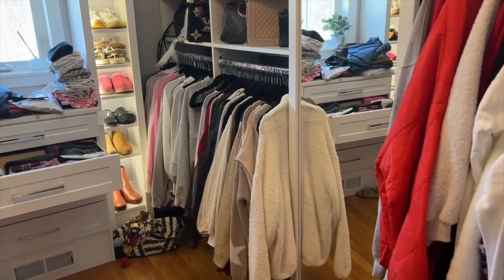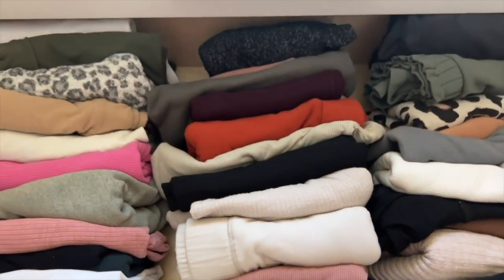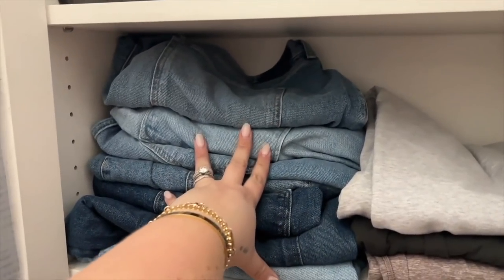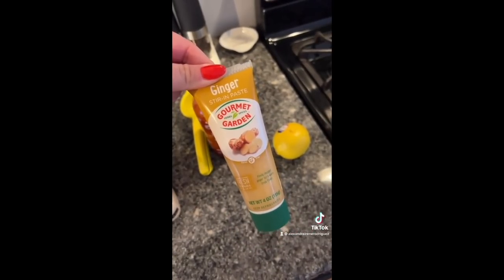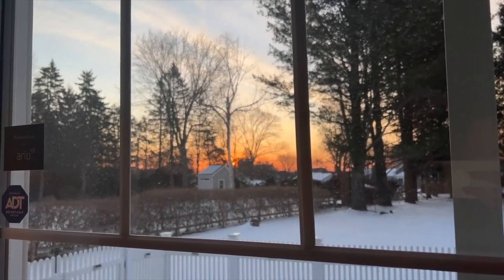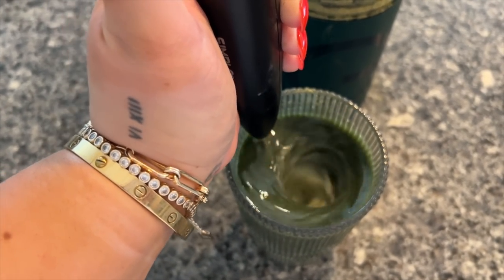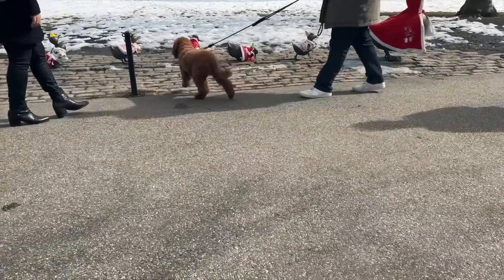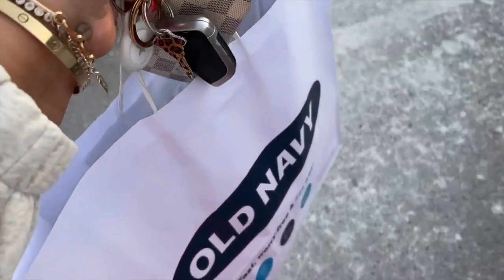CLOSET ORGANIZATION, NAIL APPT, VISITING MAMA + LOVE IS BLIND REACTION | WEEKEND VLOG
Get up to a year's supply of immune supporting Vitamin D + 5 individual travel packs, both FREE with your first purchase!

L'ange airflow hair tool